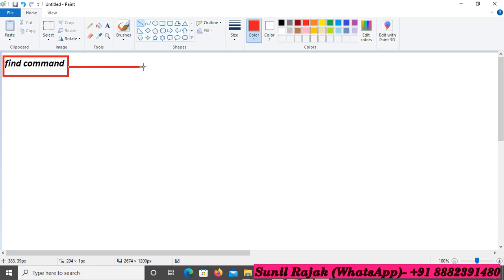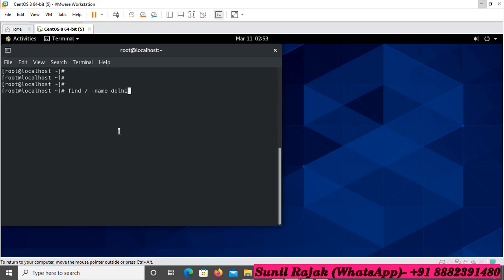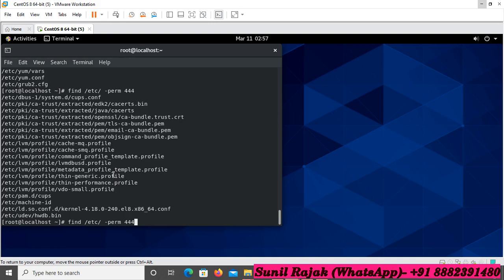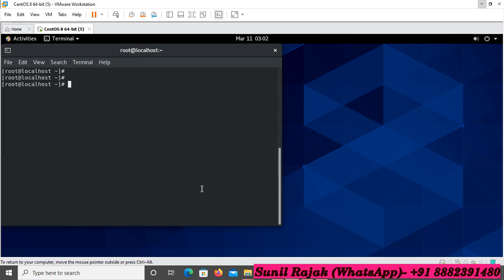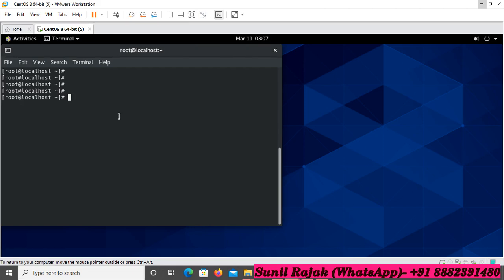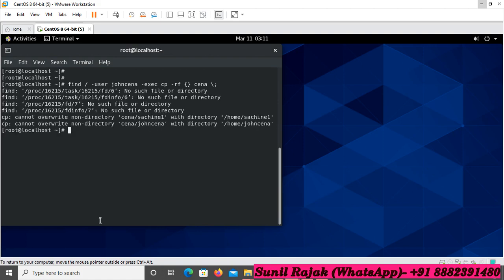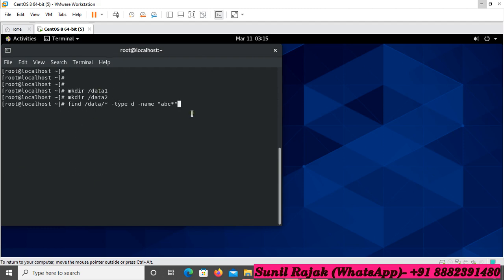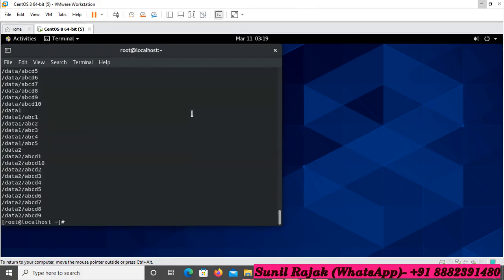LINUX MASTRY | LINUX FULL COURSE || LINUX FIND COMMAND | LINUX FOR DEVOPS#linux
Unlock the power of open-source with our comprehensive **LINUX MASTERY** series! Dive deep into our **LINUX FULL COURSE**, designed for beginners and seasoned pros alike. In this episode, we're focusing on the essential **LINUX FIND COMMAND**, a crucial tool every DevOps professional should master. Learn how to efficiently search and locate files across your Linux system, optimizing your workflow like never before. Perfect for aspiring developers and IT managers alike, this tutorial puts you on the fast track to success in **LINUX FOR DEVOPS**. Don’t miss out!